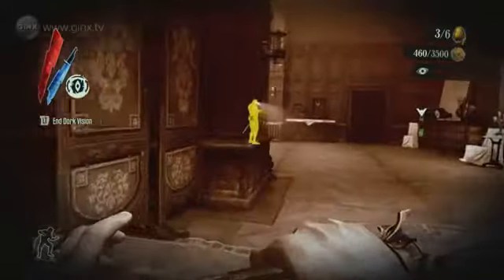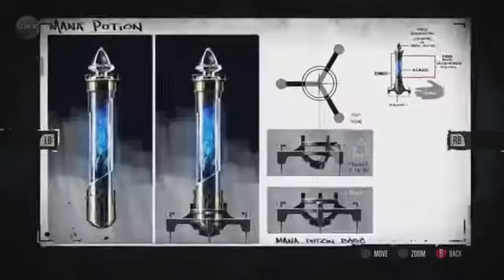DISHONORED DUNWALL CITY TRIALS DLC REVIEW GINX TV